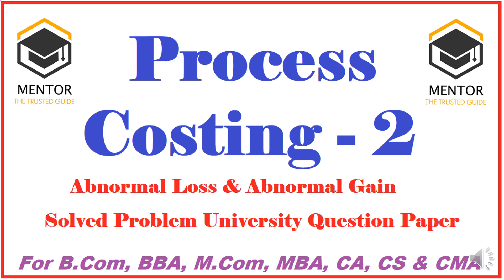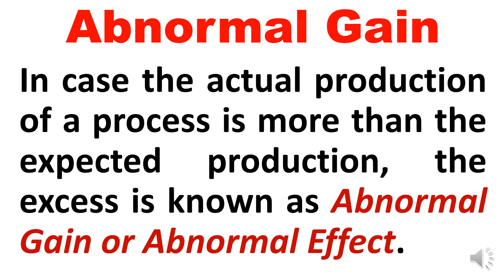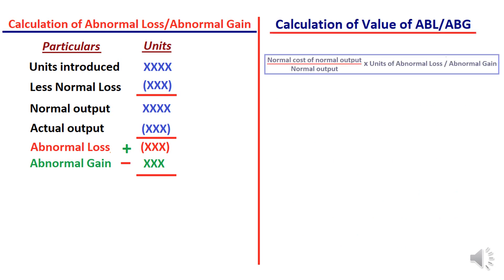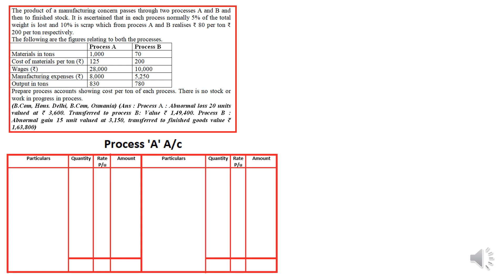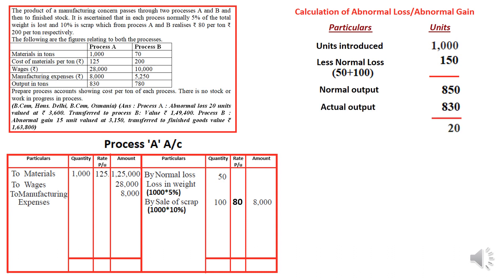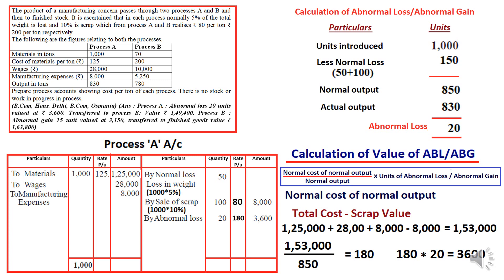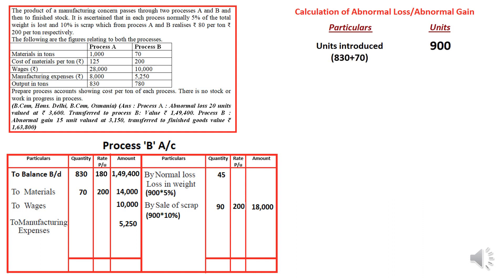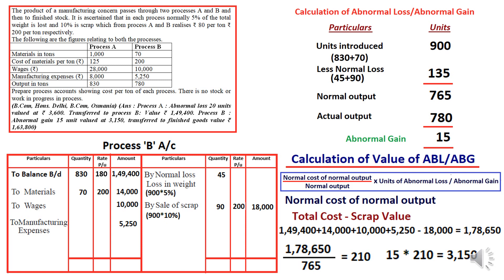Process Costing - 2 || Abnormal Loss & Abnormal Gain || Process Account || Solved Problems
In this video, Process Costing Abnormal loss and Abnormal gain introduction, Accounting treatment,  and 1 Solved problems are covered for the students of b.com, BBA, m.com, MBA, ca, cs and CMA. The concept of Process costing is explained in a very simple language and is an easy way to understand@mentorthetrustedguide8788

Process costing
Process Account
Normal Loss
Sale of Scrap
Abnormal Loss Calculation
Accounting treatment of Abnormal Loss
Process costing long problems
RP Trivedi Solved Problems